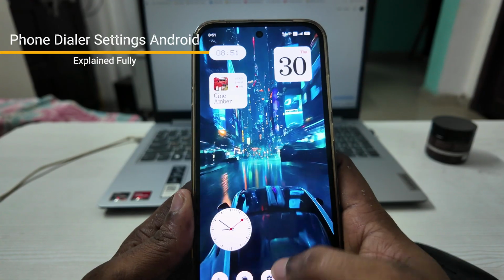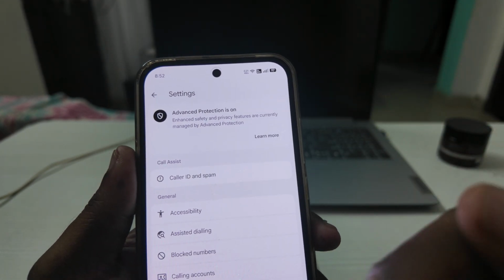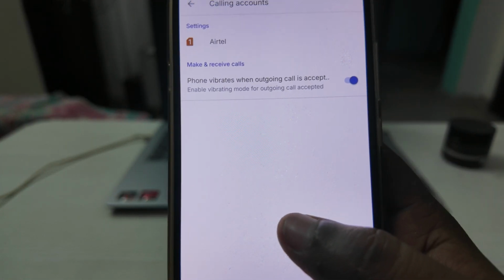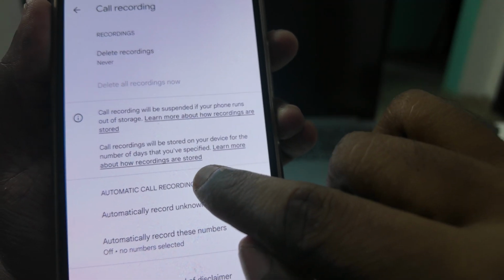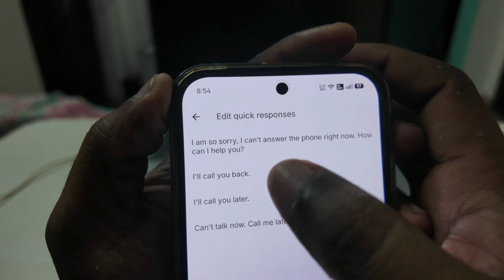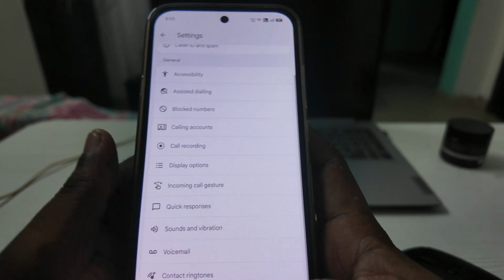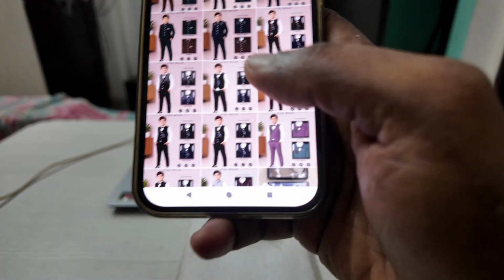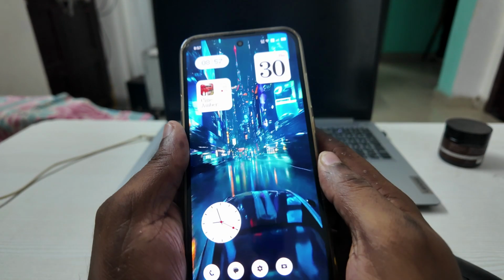Phone Dialer Settings Android Explained Fully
Quick Answer: Key Android Phone Dialer Settings Explained
Android's default Phone dialer includes powerful hidden settings to customize your calling experience, improve privacy, and stop unwanted calls:

Caller ID & Spam Protection: Identifies unknown numbers and automatically blocks spam, scam, and telemarketing calls.

Blocked Numbers: Manage blacklists, block private/unknown callers, and prevent unwanted SMS messages.

Call Recording & Announcements: Configure automatic call recording (where supported) and set audio alerts to read caller names aloud.

Quick Responses: Edit short SMS templates (e.g., "Can't talk now, call back later") sent when rejecting incoming calls.

Accessibility & Advanced Options: Enable Flip to Silence, TTY mode, Hearing Aid Compatibility, and Assisted Dialing for international calls.

Are you making full use of your Android smartphone's calling features? In this complete guide, we walk you through every setting hidden inside the Android Phone Dialer app. Learn how to configure spam protection, set up speed dial, customize call rejection templates, auto-record calls, and turn on silence gestures.

Whether you use Google Phone, Samsung Phone, or custom OEM dialers from Xiaomi, Realme, Vivo, or Oppo, this tutorial explains all essential options to give you complete control over your incoming and outgoing calls.

Recommended Smartphone Accessories & Gear (Available on Flipkart)

Noise Two Wireless Bluetooth Headset / Earbuds - Superior voice clarity and noise isolation for hands-free calling.

Scratch-Resistant Tempered Glass Screen Protector - Smooth touch responsiveness for comfortable everyday dialing and typing.

Related Tutorials on TechEasy Channel

phone dialer settings android, android calling features explained, google phone app hidden settings, block spam calls android, caller id and spam protection setup, android quick response call settings, flip to silence phone setting, caller name announcement google dialer, android speed dial setup, default dialer settings tutorial, best calling settings android.